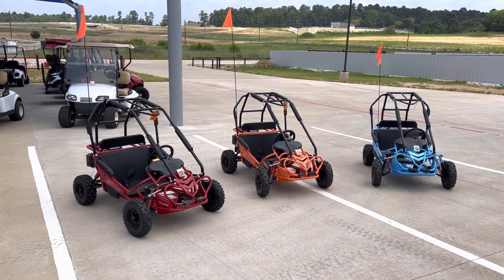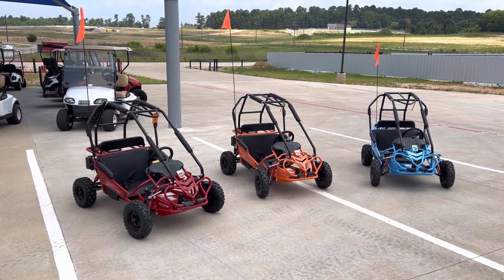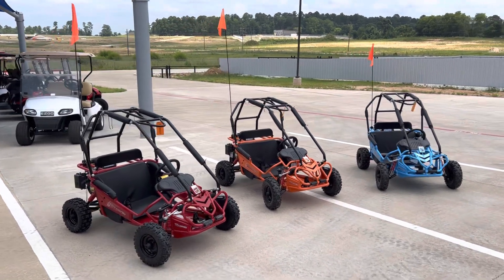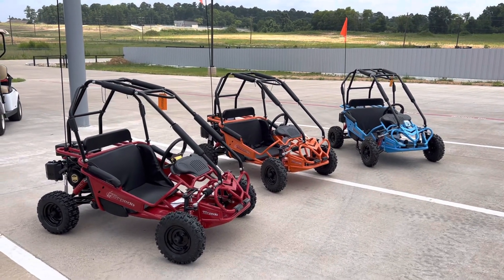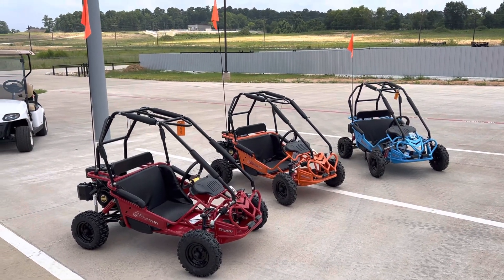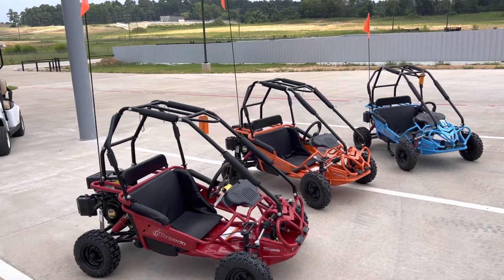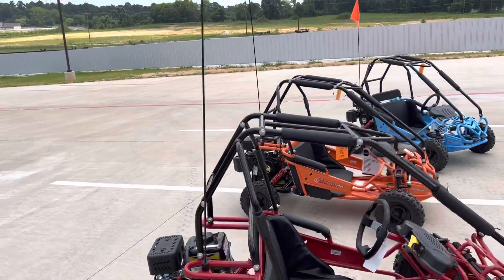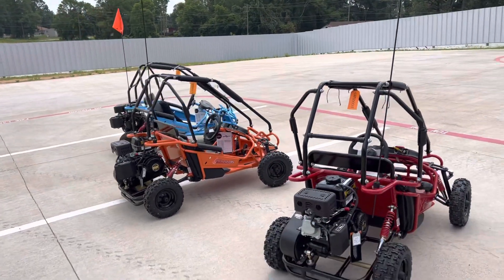Hammerhead Torpedos | JROH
Y’all come by today and check out these Hammerhead Torpedo Go Carts, the perfect gift for your kids available now at Jack Rabbit Offroad in Huntsville, TX